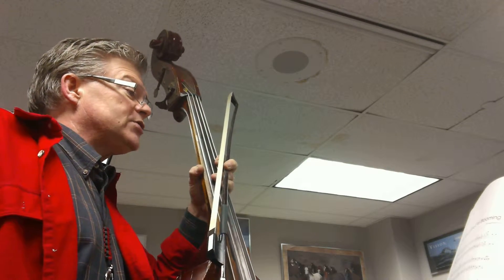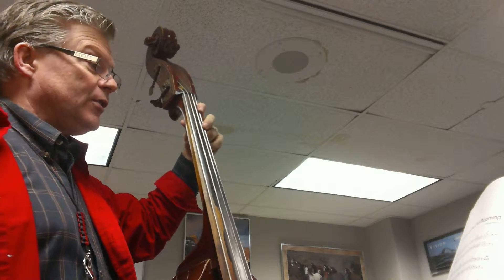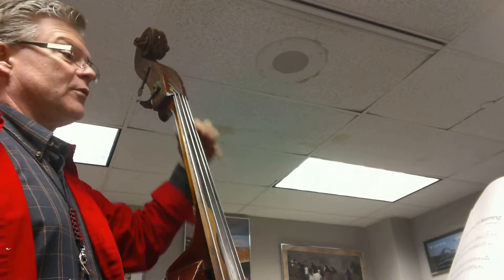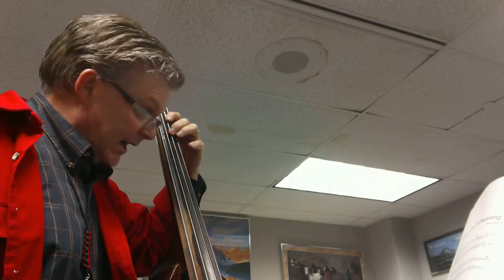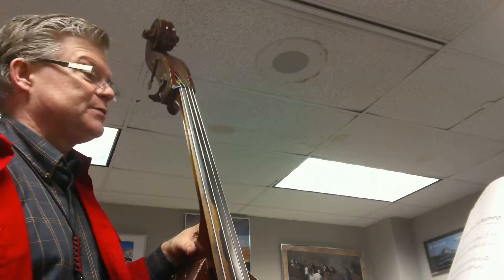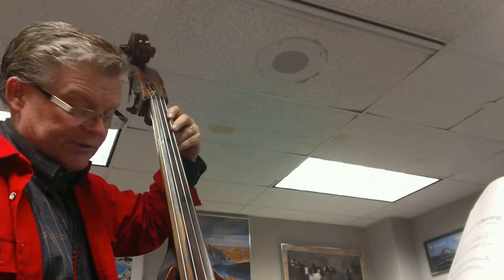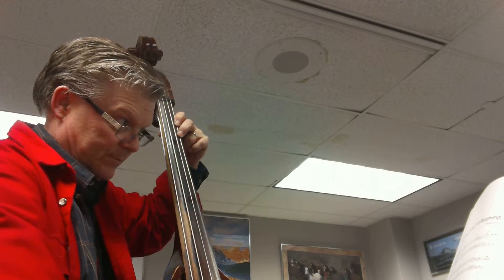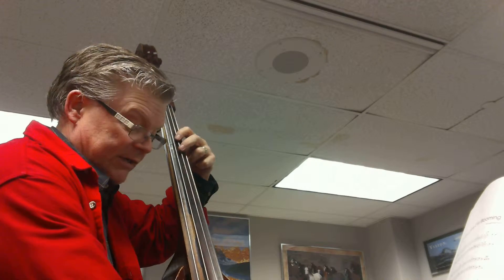O Little Town of Bethlehem bass part from the Christmas Kaleidoscope book2 Frost